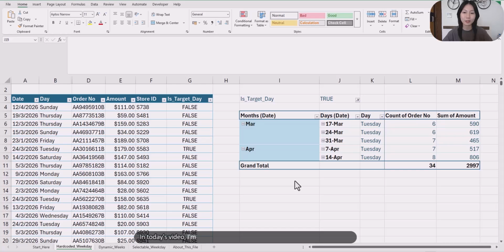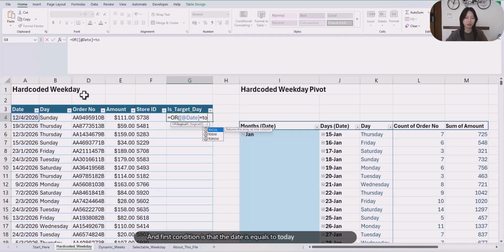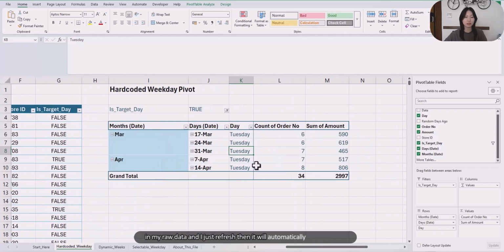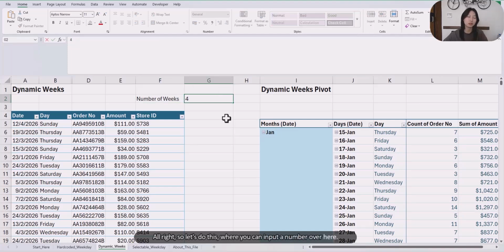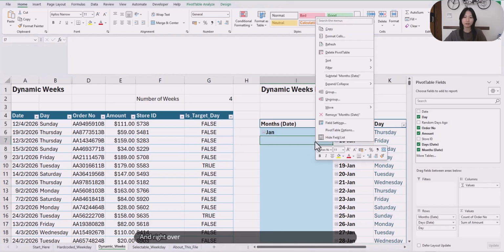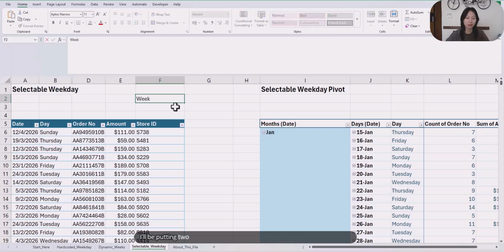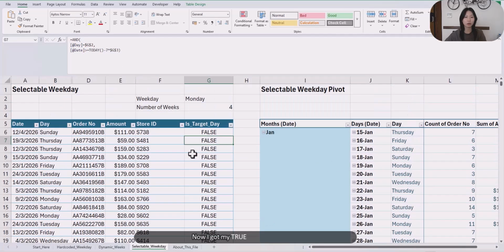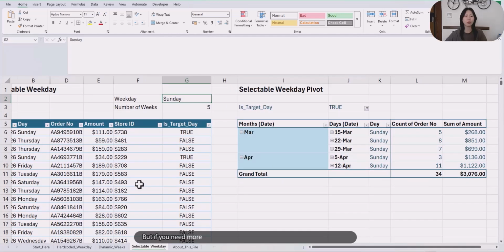3 Ways to Compare the Same Weekday Across Weeks in Excel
There’s more than one way to solve the same problem in Excel.
From fixed → dynamic → flexible

Each approach can work well depending on the workflow.
The key is choosing the one that fits your use case.

⏱️Video Chapter
00:00 Introduction
00:33 Method 1 - Hardcoded Weekday
02:17 Method 2 - Dynamic Weeks
04:39 Method 3 - Selected Weekday
06:55 Explanation